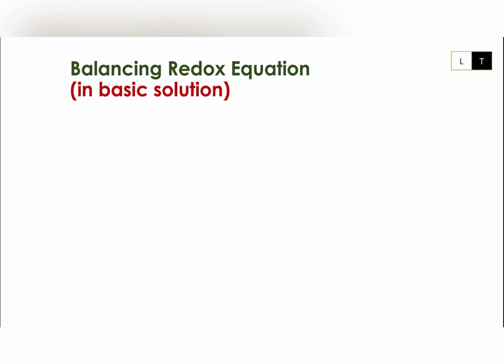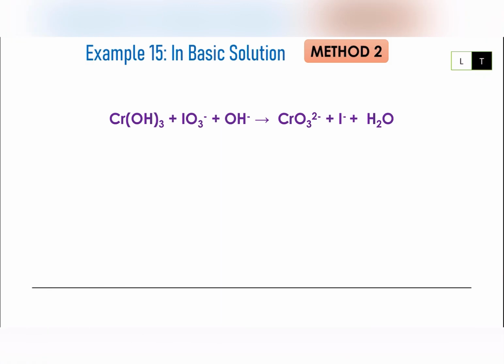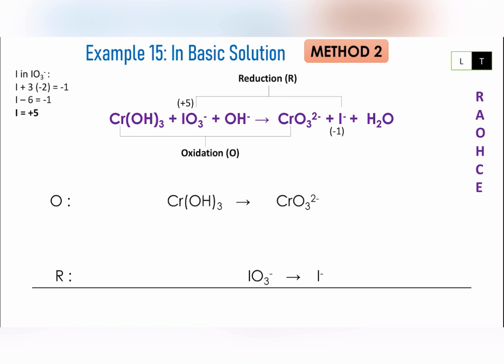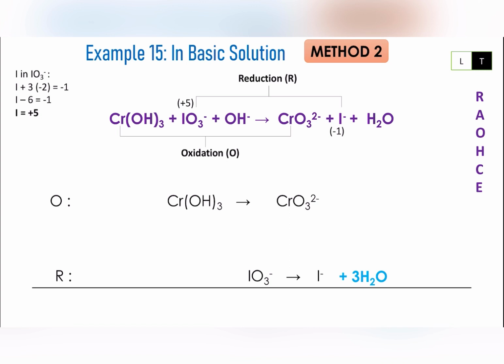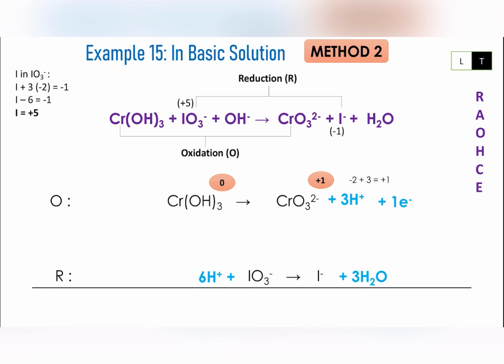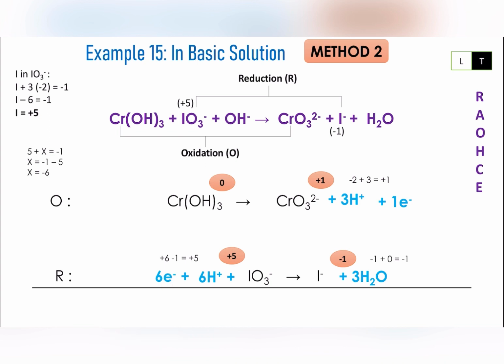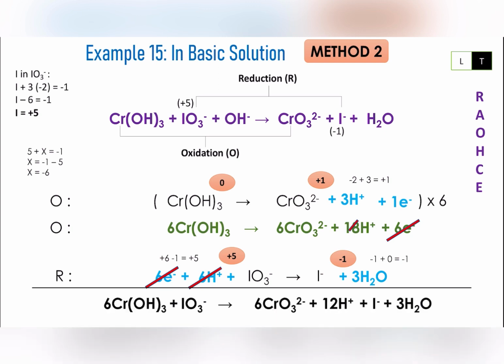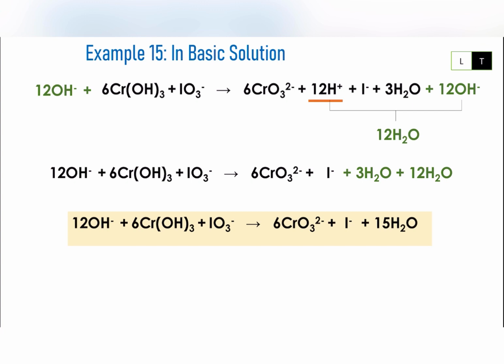SK015 Balancing Redox Equation (Basic Solution) - Method 2 (Chapter 1; Part 25)